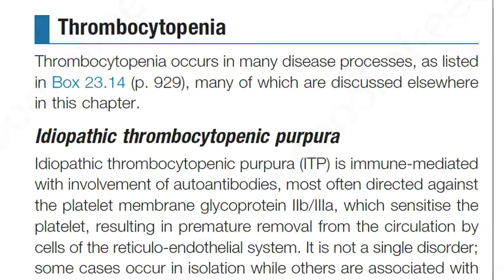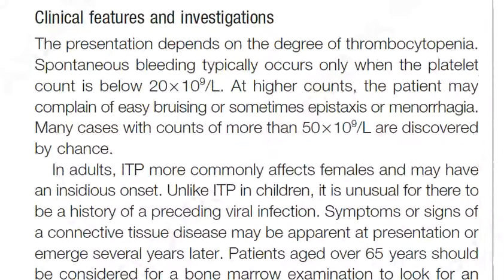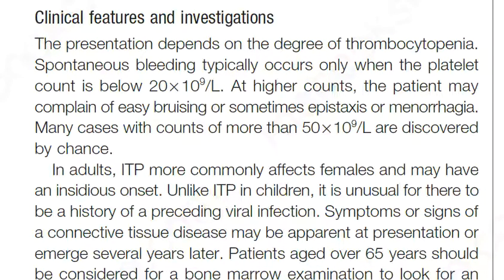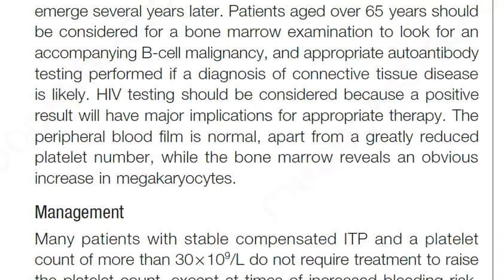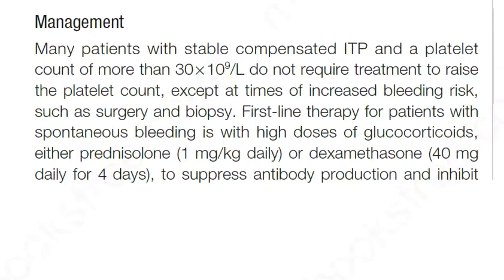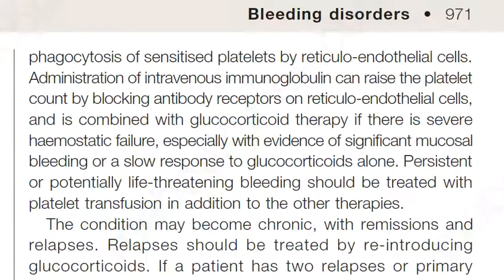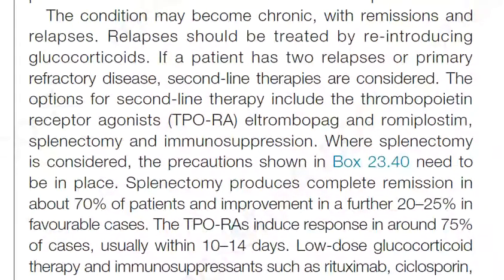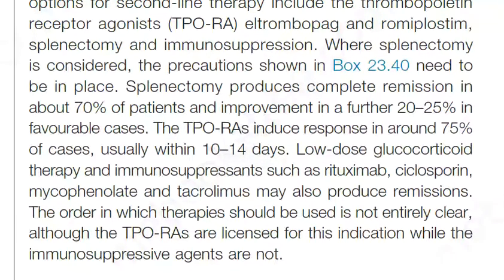ITP (Idiopathic Thrombocytopenic Purpura)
Chapter: 23 (Haematology & Transfusion Medicine)